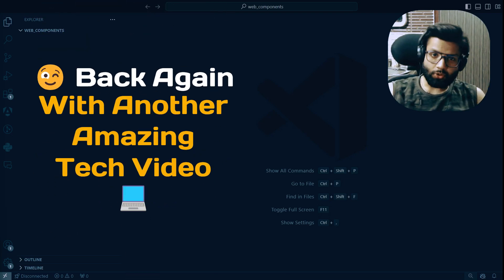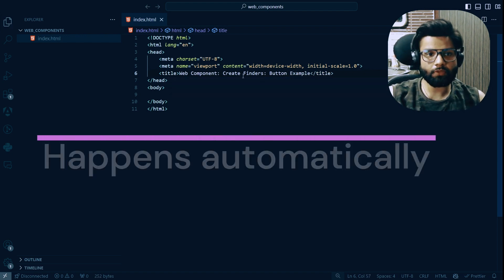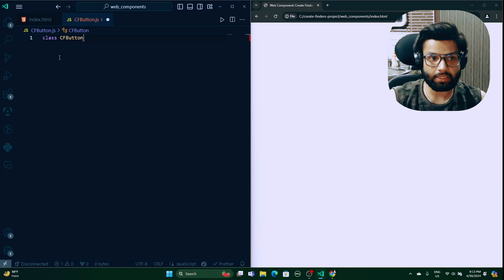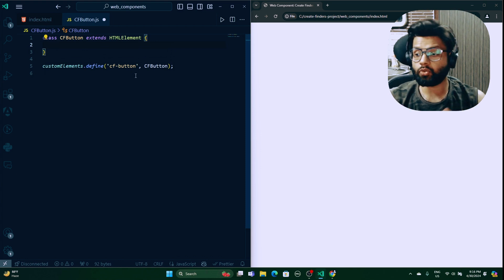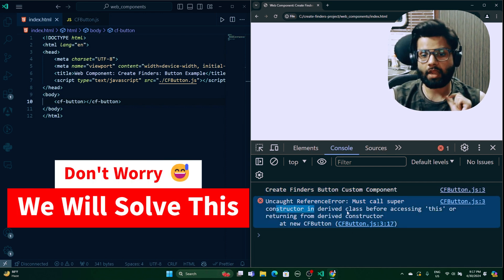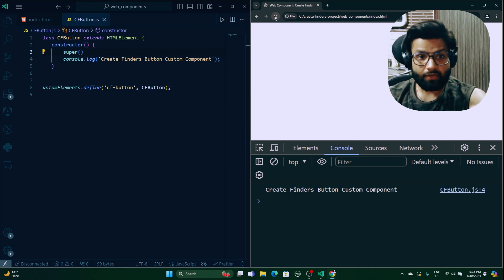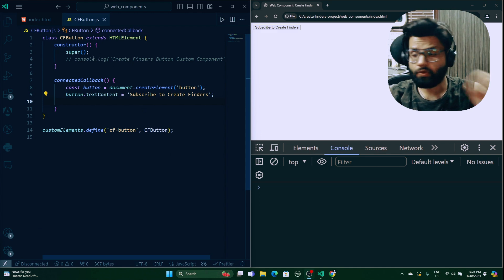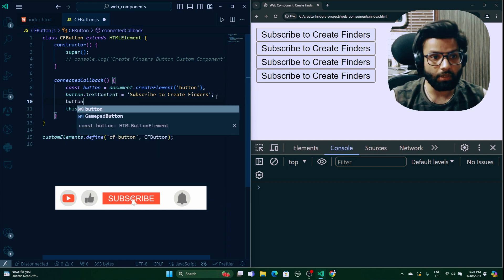Learn Web Components with JavaScript in Less Than 15 Minutes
🔥 Dive into the World of Custom Web Components! 🚀 JavaScript Tutorial 🌐

Only experience can teach a dedicated learner

Join me to create an ultimate tech team.

Get Certified, here I teach more than 50 technologies in India's most affordable rate system

Siddhartha Verma
BCA|MCA|MBA (Data Science - Manipal University) - Certified in 25+ Technologies